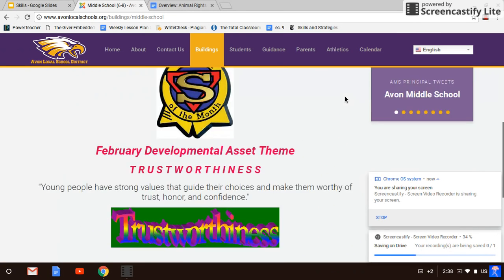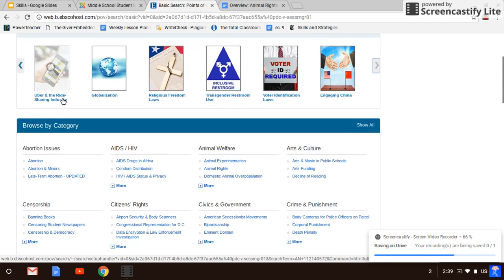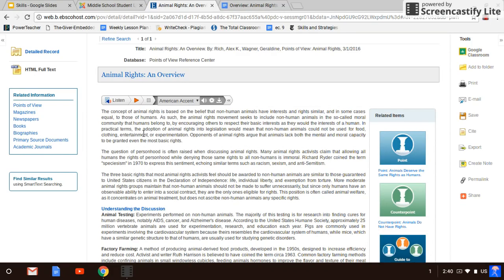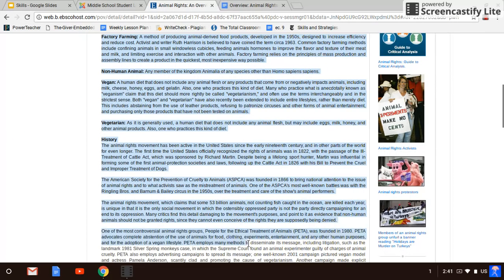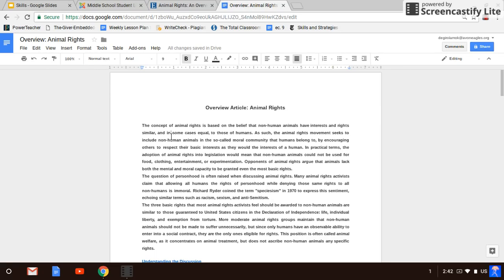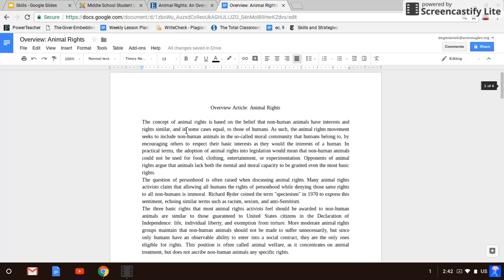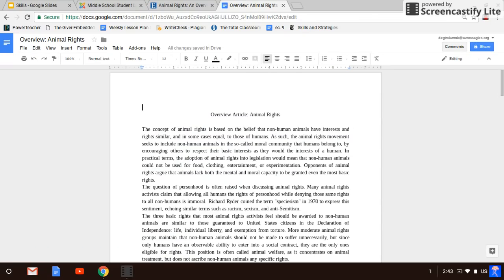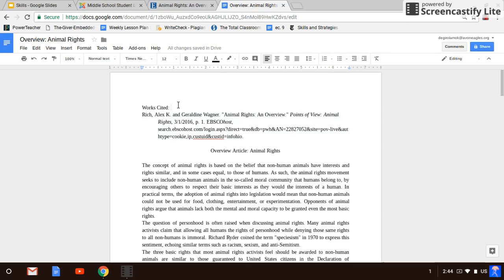1. Finding the Database and Creating an Article Document (with citation directions)